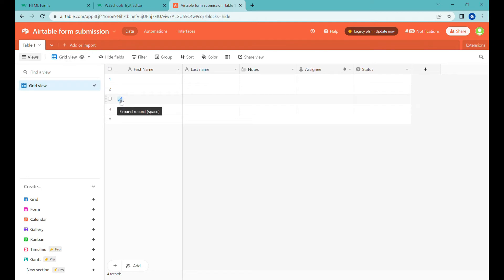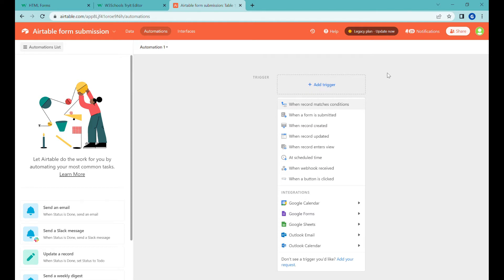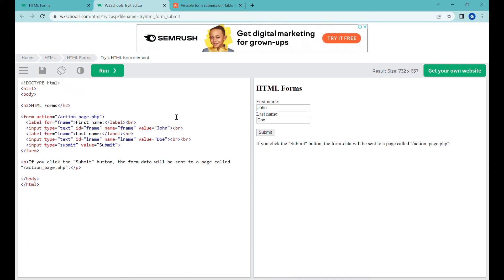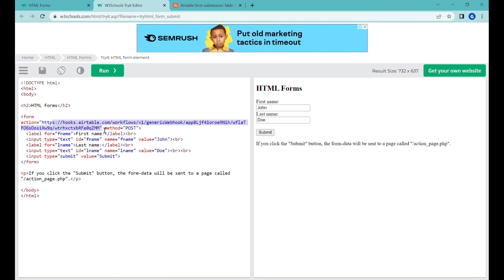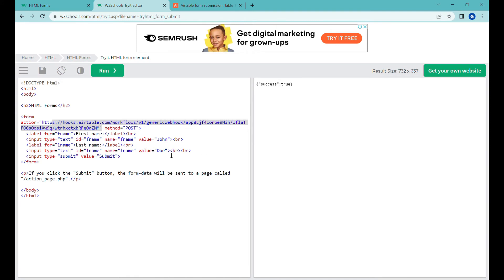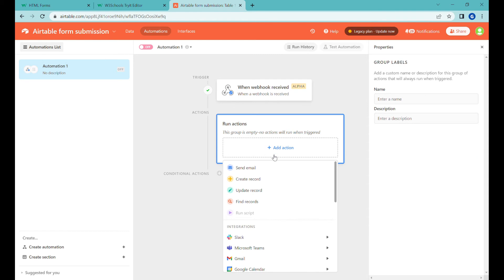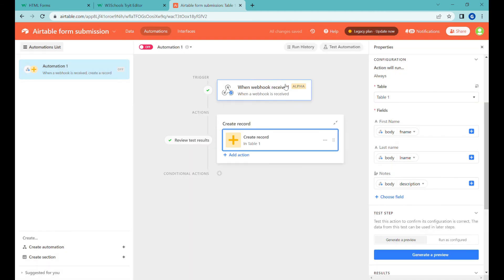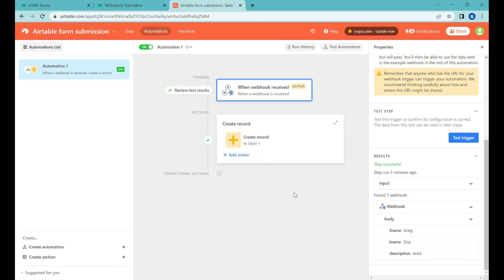Mind blown! Send data from ANY HTML form to Airtable with the new webhook automation trigger.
I have recently discovered that it is possible to use new Airtable Automation trigger (webhook) as a way to gather submissions from any type of HTML form. The webhook trigger as of making of this video is still in ALPHA stage, so there might be updates, but general concepts should remain true.

Airtable forms are functional but their design can be only minimally customized. Many other ways to create HTML forms like for example Webflow or WordPress form are missing an easy way to transfer data to Airtable.

This scenario turned out to be a great solution for a friend who was struggling to configure Form Ninja on his WordPress site. Using Airtable and webhook automation to get form data turned out to be a free form solution for his WordPress page. Additionally using Airtable webbook allowed to avoid setting up any email system inside WordPress to send out confirmation emails. Any follow up emails to the form after the submission can be executed inside Airtable automations.

Details of the video:
0:00 Introduction
0:40 Creating webhook trigger
1:39 Adding webhook to any HTML form
3:31 Saving form submissions as Airtable record

On drawback of the above solution is that at the moment it is not possible to customize the response of the webhook or use other Methods such as GET  to trigger the automation.